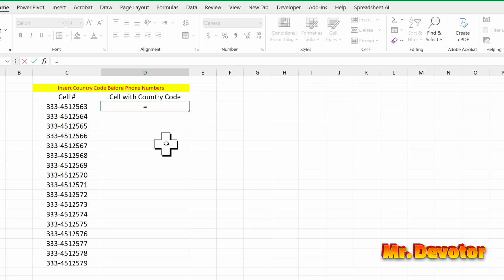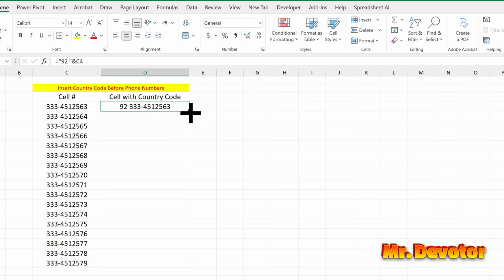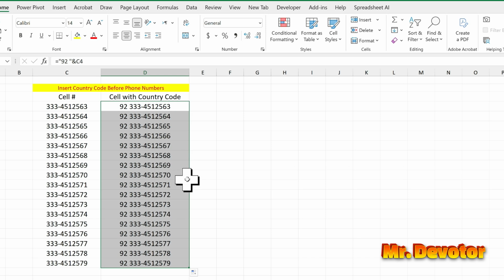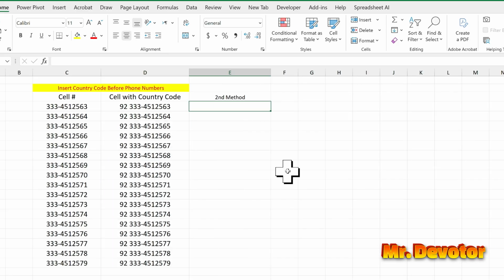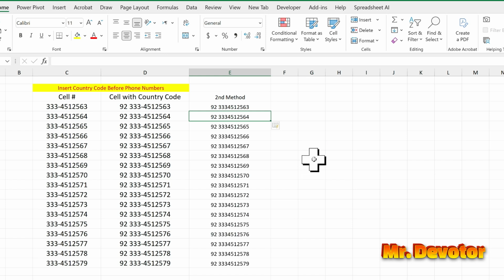Insert Country Code Before Phone Numbers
In this video, you will learn how to add a country code to phone numbers in Excel using simple formulas, Flash Fill, and custom formatting. Whether you need to add +92, +1, +44, or any country code, this tutorial will guide you step-by-step.

In this tutorial:
✔ Add country code using formulas
✔ Add country code with a space
✔ Use Flash Fill for automatic formatting

Perfect for Excel beginners, office work, data cleaning, and phone number formatting.

3. Join the journey – new videos coming soon!